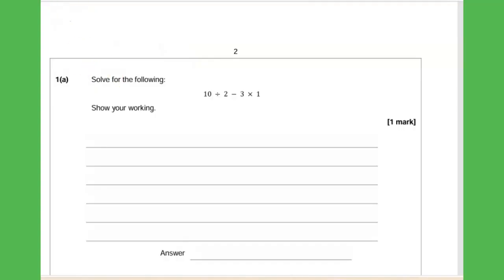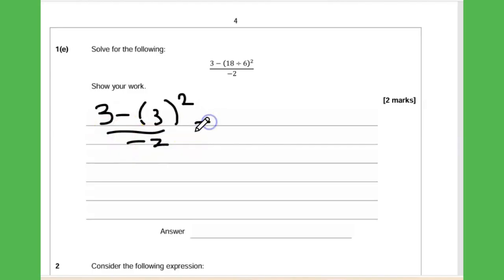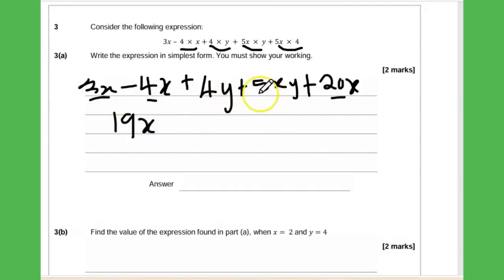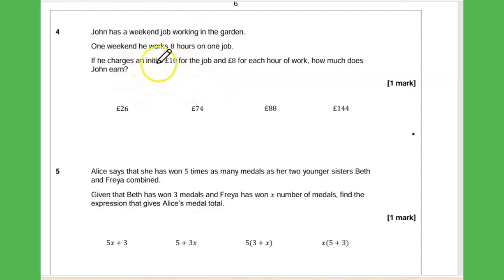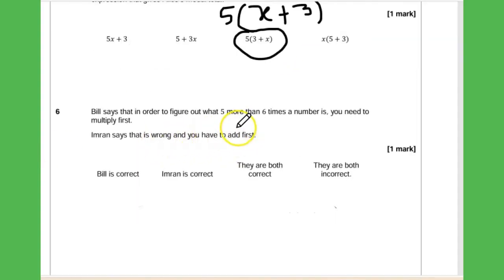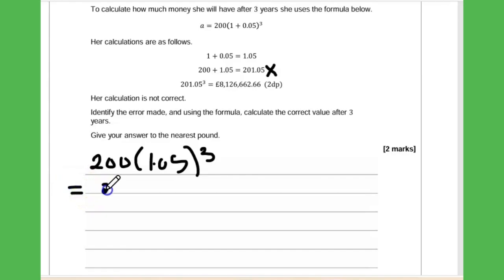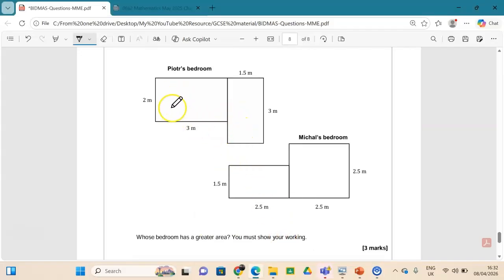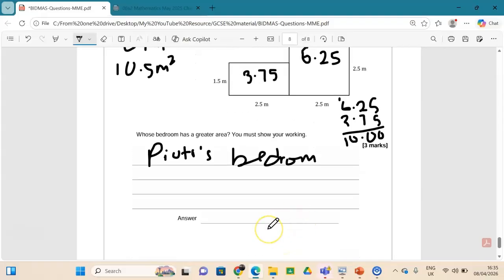BIDMAS Made Easy in 10 Minutes – Cambridge Checkpoint Guide (2025-2027)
Master BIDMAS in just 10 minutes! 🚀

This quick and clear video will help you completely understand the order of operations (Brackets, Indices, Division, Multiplication, Addition, Subtraction) so you can solve basic expressions with confidence.

Perfect for:
• Cambridge Lower Secondary Checkpoint Students (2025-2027 syllabus)
• Students preparing for Year 7, 8 & 9 Maths exams
• Anyone who wants to strengthen their foundation in BIDMAS/BODMAS/PEMDAS

In this video, you’ll learn:
- What BIDMAS stands for
- Step-by-step rules with clear examples
- Common mistakes students make
- How to solve expressions quickly and accurately
If you're preparing for your Cambridge Lower Secondary Checkpoint, this is the perfect quick revision video!

Need more help? Drop your questions in the comments! 👇